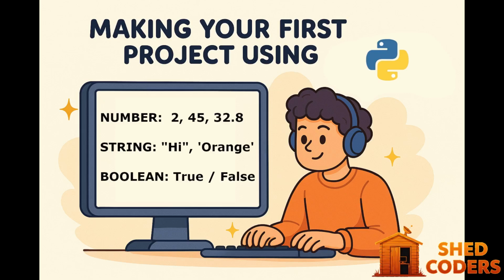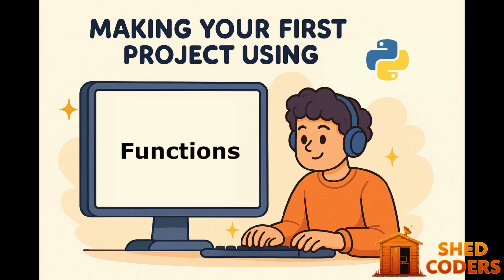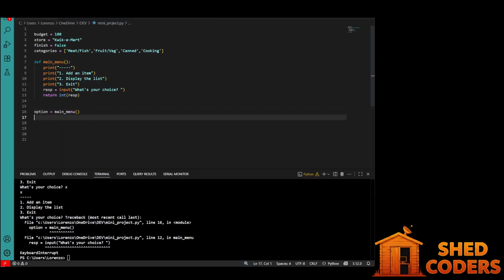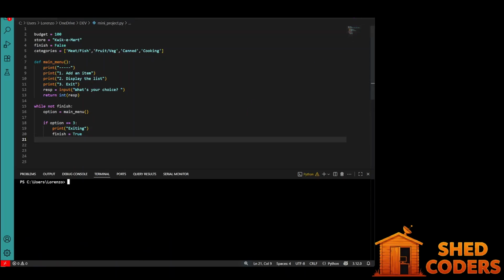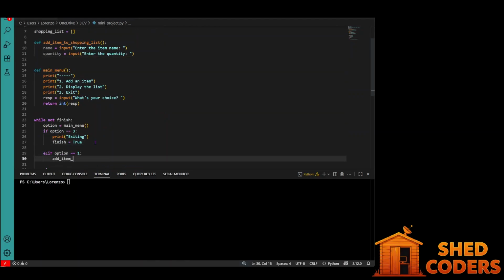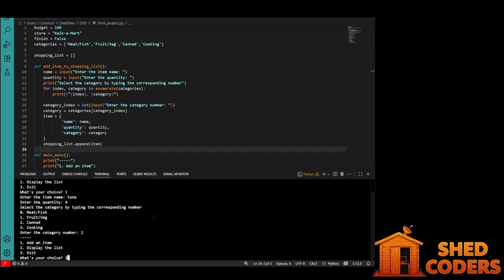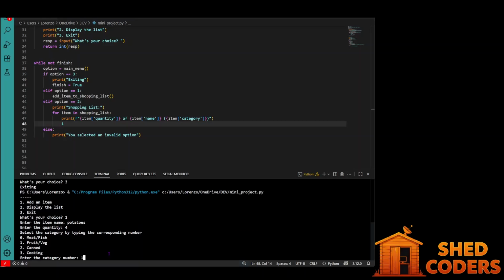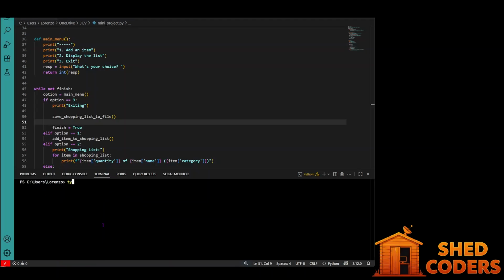Guaranteed Python success - Your Very First Project Starts HERE (Variables, Loops, Files)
Skip the details of the user interface and concentrate on the basic structures of Python. You can make the program nicer in a second moment. Think of this as a proof of concept. Learn what's a variable, a loop, a selection, a dictionary and how to save and retrieve data from a text file.
The rest will come.

First session FREE!!!